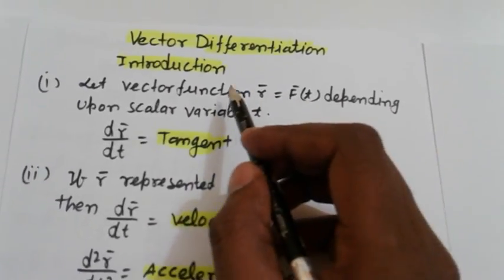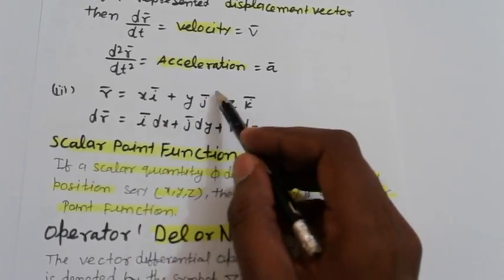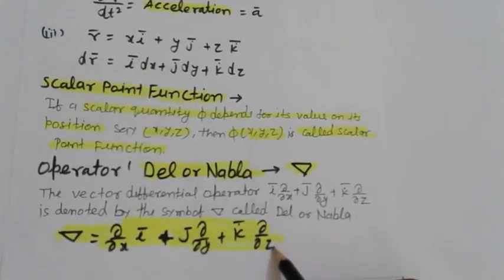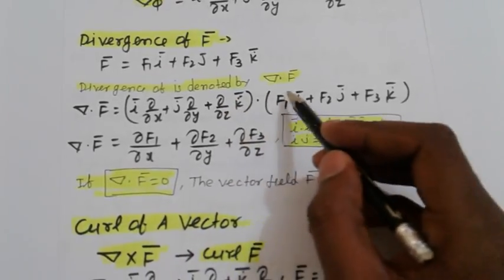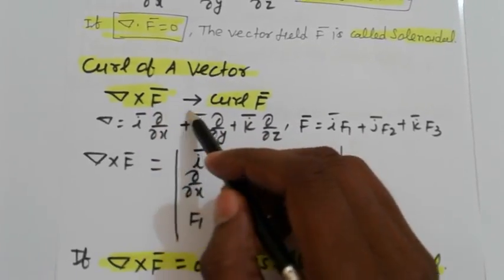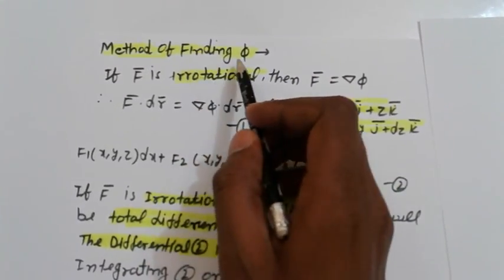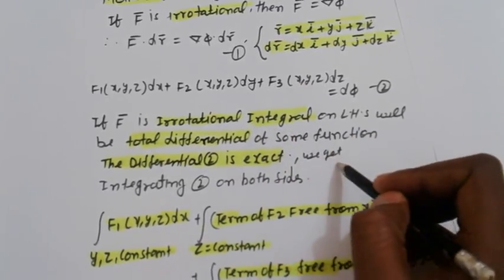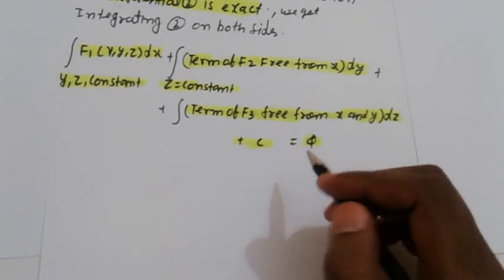INTRODUCTION OF VECTOR DIFFERENTIATION ,TANGENT, DIVERGENCE , GRAD AND CURL FUNCTION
INTRODUCTION OF FOLLOWING TOPIC
TANGENT, VELOCITY, ACCELERATION ,
DIVERGENCE , GRAD FI ,CURL
IRROTATIONAL VECTOR,  etc